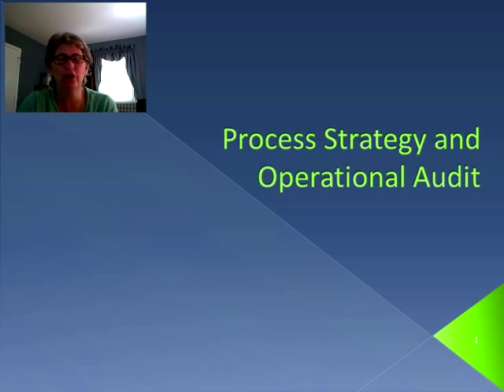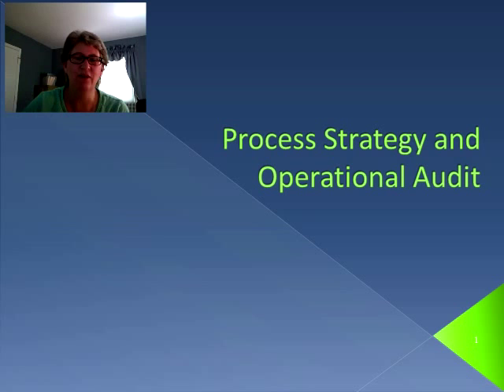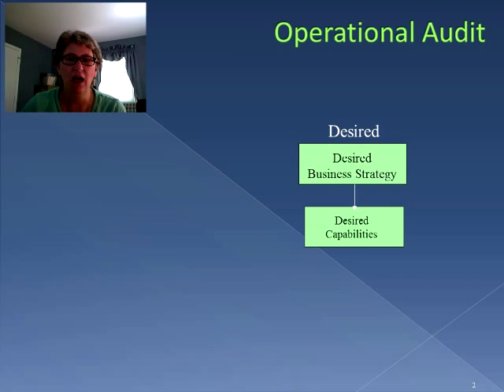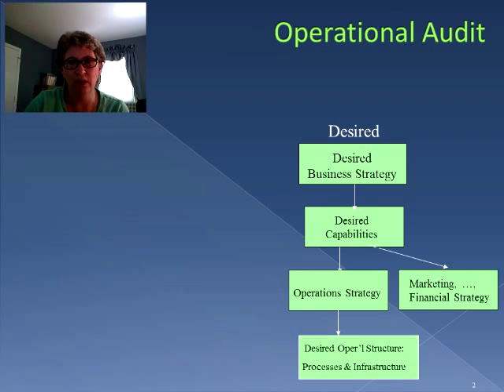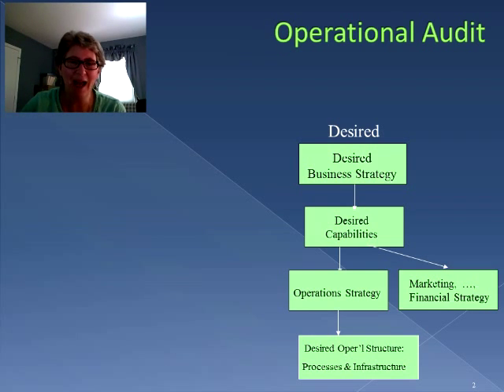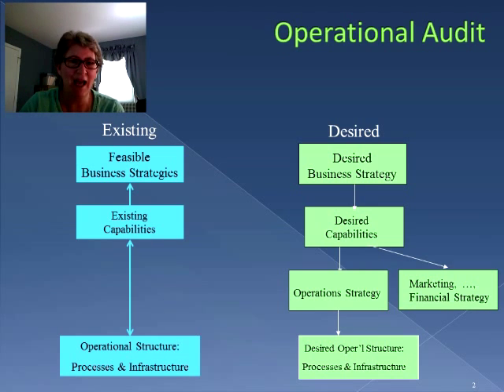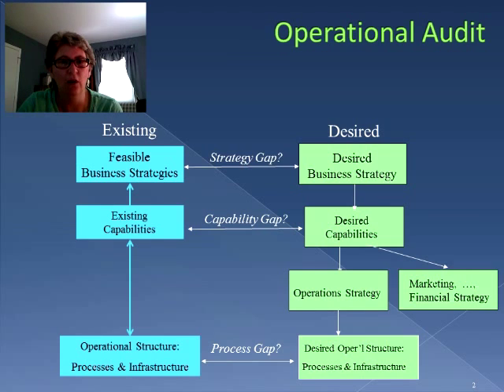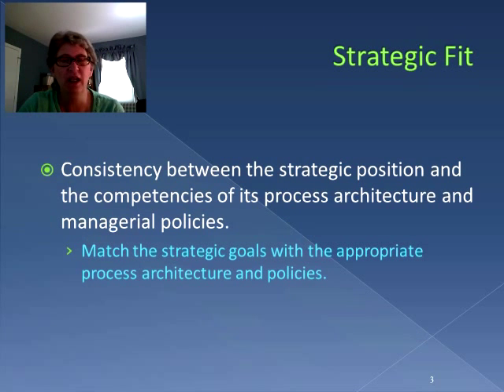Operational Audit (Video 6)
Looking at the future of the organization and whether the existing structures can get you there.